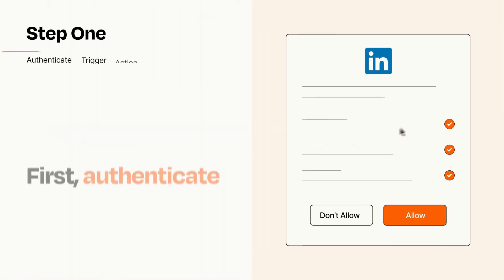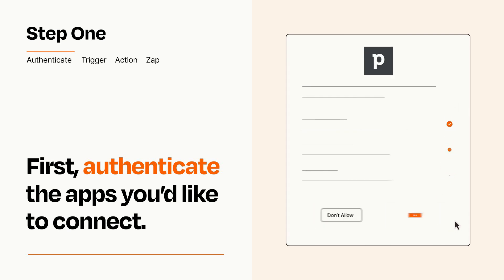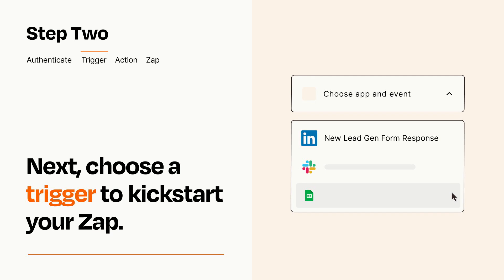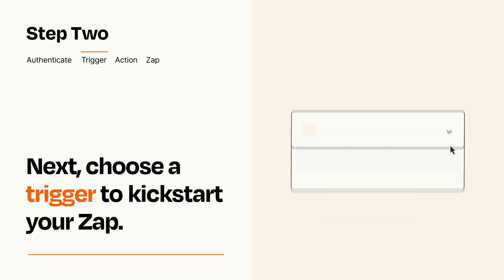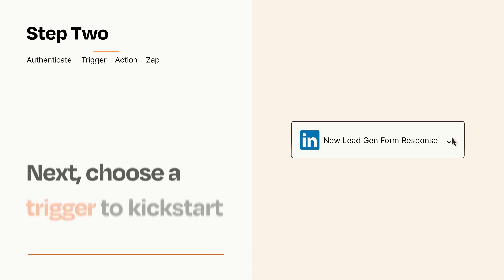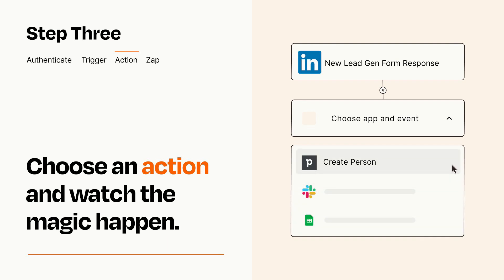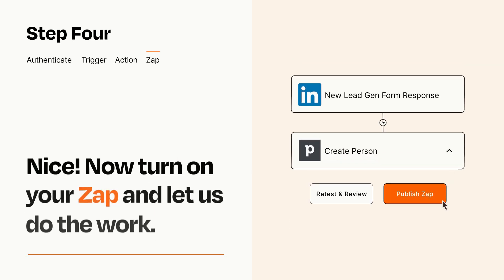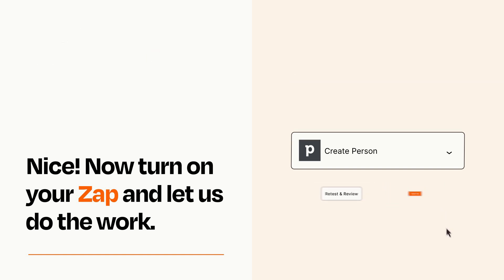How to connect LinkedIn Lead Gen Forms to Pipedrive - Easy Integration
So you want to connect LinkedIn Lead Gen Forms to Pipedrive? You can do it with Zapier!